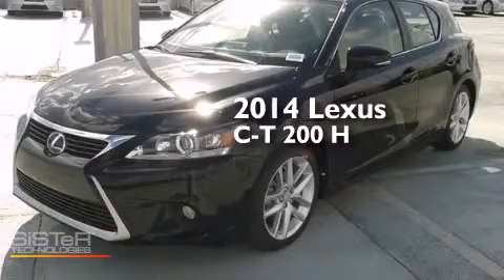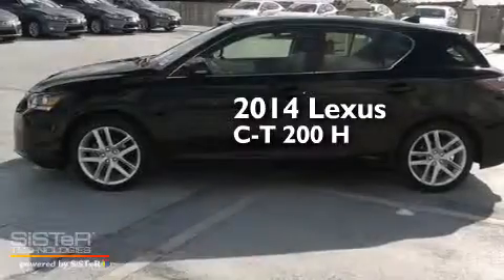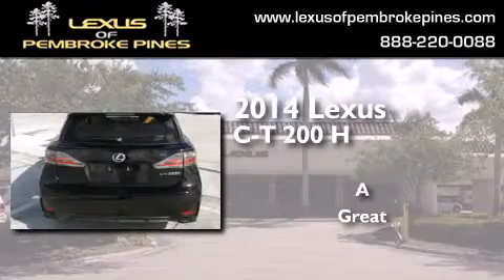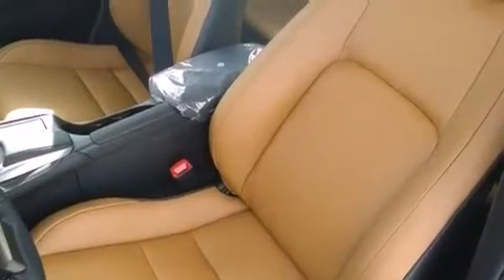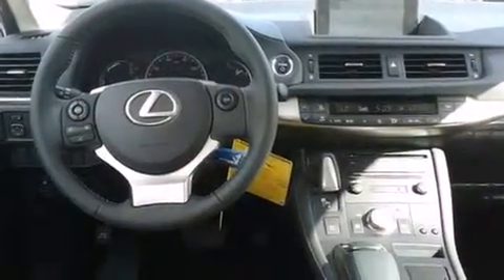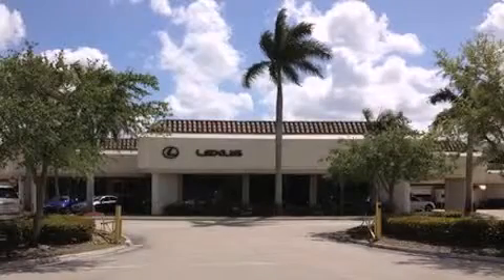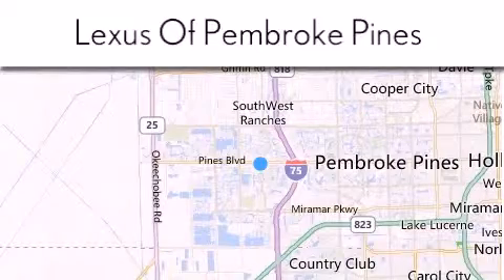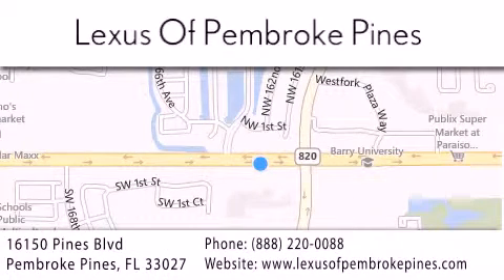2014 Lexus CT 200h Fort Lauderdale FL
We have been honored to serve the Pembroke Pines FL area , we promise that your experience at our dealership will exceed your expectations ! Year : 2014 Make : Lexus Model : CT 200h Engine : 1.8L 4 cyls Hybrid Trans . : CVT (Continuously Variable) Exterior : Obsidian Miles : 30 Interior : Caramel NuLuxe Stock : 4943100 Lexus of Pembroke Pines 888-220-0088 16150 Pines Blvd Pembroke Pines , FL 33027